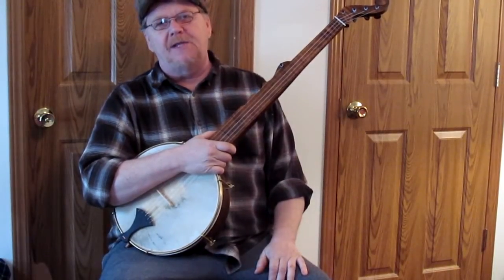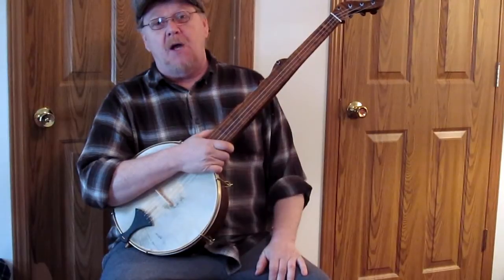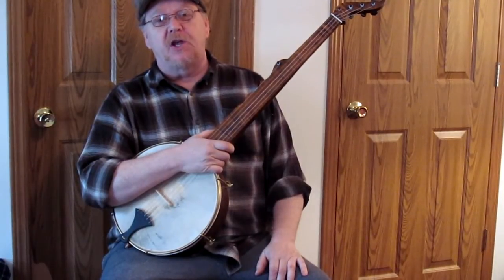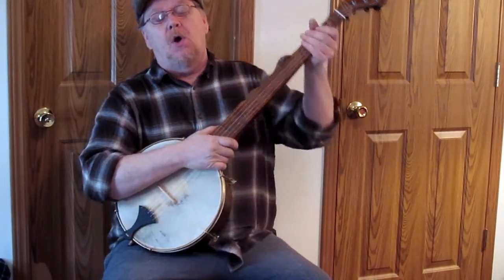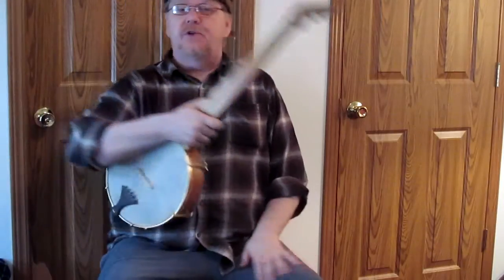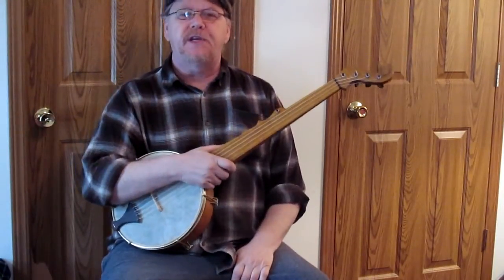Boucher Minstrel Banjo - 3/4 short scale A scale pony backpack